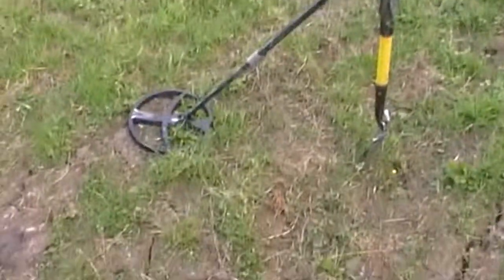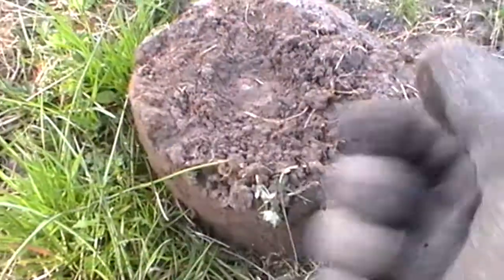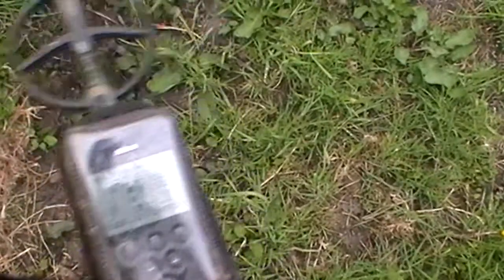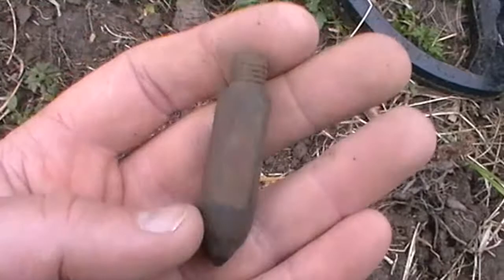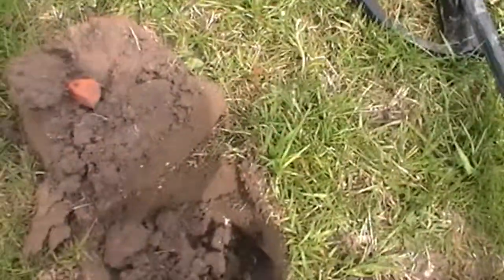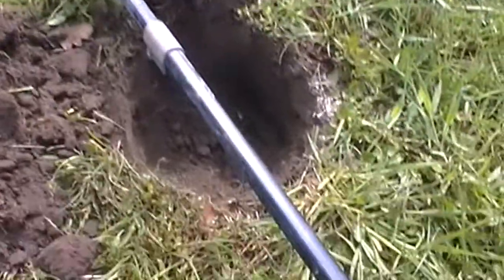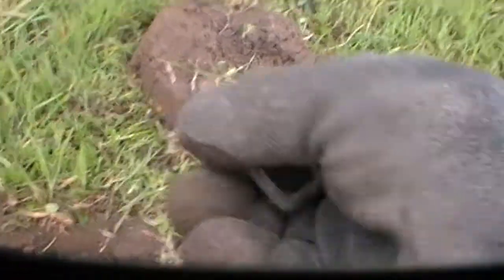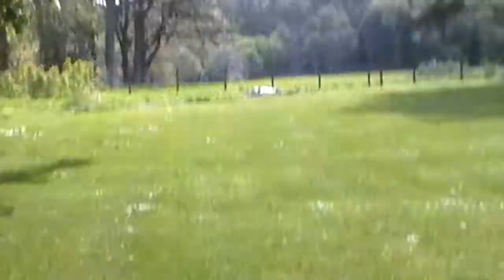Go Detecting 25 - XP Deus Ultimate and Deep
Join me on my quest to discover lost history and treasures.  Metal detecting on pasture, plough, woodland and beaches.  Stone age, Medieval and Roman land searched with my XP Deus and my trusty back up machine the Garrett Ace 250.  Areas around Durham, Sheffield, Northumberland and Fife.